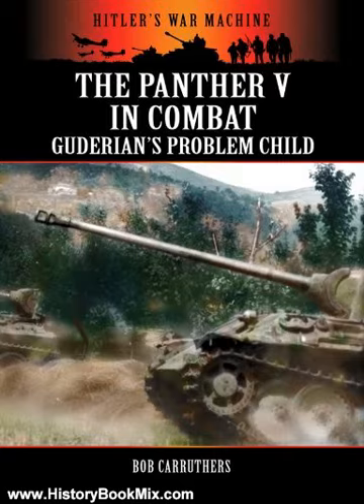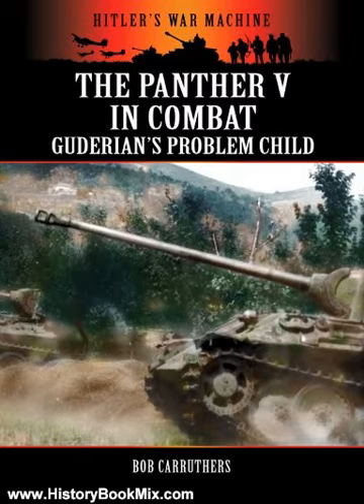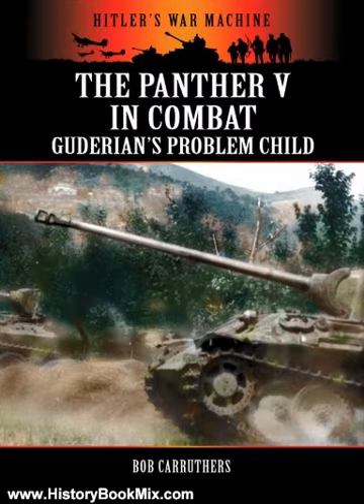History Book Review: The Panther V In Combat - Guderian's Problem Child (Hitler's War Machine) by...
This is the summary of The Panther V In Combat - Guderian's Problem Child (Hitler's War Machine) by Bob Carruthers.